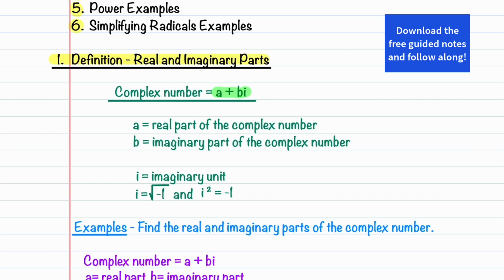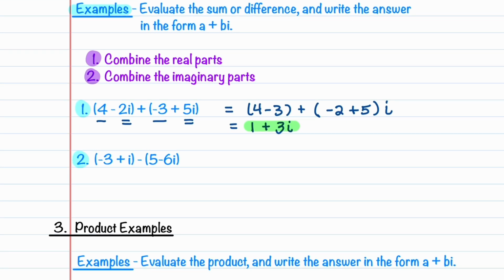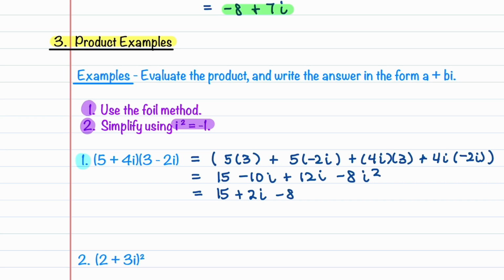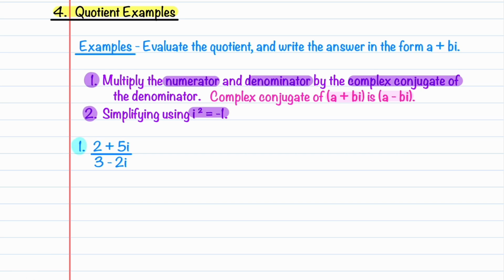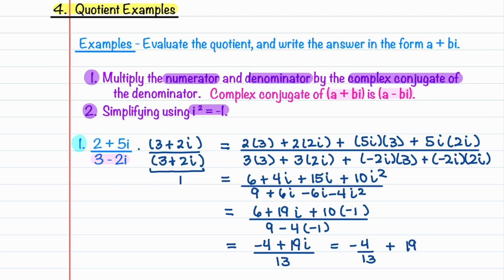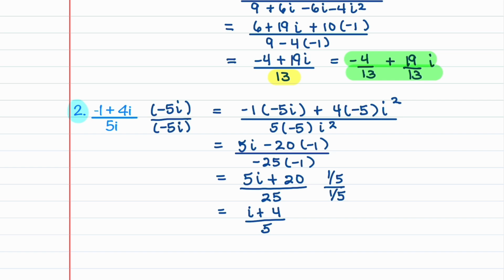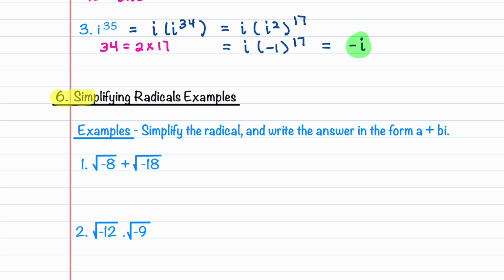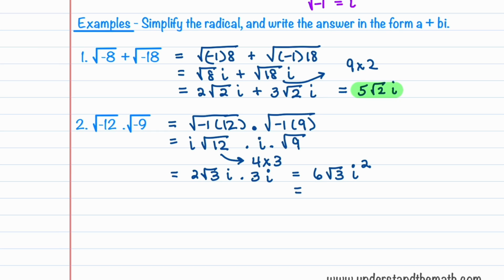Complex Numbers | Operations with Step-by-Step Examples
📚 Learn the Basics of Complex Numbers with Step-by-Step Examples!  In this video, you’ll learn how to work with complex numbers in the form a + bi, including how to identify their real and imaginary parts, perform arithmetic operations (addition, subtraction, multiplication, and division), and simplify powers of i. This foundational skill is essential in algebra and precalculus and frequently appears on standardized exams.

🔍 What You’ll Learn in This Video:
✅ What Is a Complex Number?
✔ Definition: a + bi
✔ a = real part, b = imaginary part
✔ i = √–1 and i² = –1

✅ How to Identify Real and Imaginary Parts:
✔ Examples:
 • 3 – 4i → real = 3, imag = –4
 • 6 → real = 6, imag = 0
 • –5i → real = 0, imag = –5

✅ How to Add and Subtract Complex Numbers:
✔ Combine real parts and imaginary parts separately

✅ How to Multiply Complex Numbers:
✔ Use FOIL method
✔ Substitute i² = –1 to simplify

✅ How to Divide Complex Numbers:
✔ Multiply numerator and denominator by the complex conjugate
✔ Simplify to a + bi form

✅ How to Evaluate Powers of i:
✔ Use i² = –1 to simplify powers of i

📊 Examples Covered in This Video:
✔ (–3 + i) – (5 – 6i)
✔ (5 + 4i)(3 – 2i)
✔ (2 + 3i)²
✔ (2 + 5i)/(3 – 2i)
✔ (–1 + 4i)/(5i)
✔ i³, i¹⁰, i³⁵

Each example is solved step-by-step and written in the standard form a + bi.

By the end of this video, you’ll be able to:
✔ Identify and work with real and imaginary parts
✔ Add, subtract, multiply, and divide complex numbers
✔ Simplify powers of i

*Timestamps*
00:00 Introduction
00:26 Definition - Real and Imaginary Parts
02:08 Sum and Difference Examples
03:49 Product Examples
07:15 Quotient Examples
13:21 Power Examples
15:34 Simplifying Radical Examples